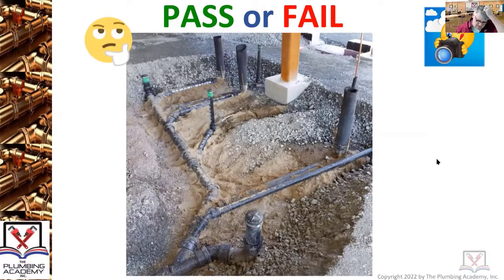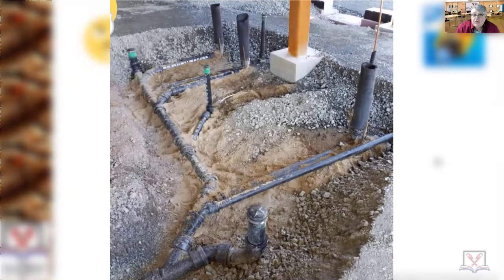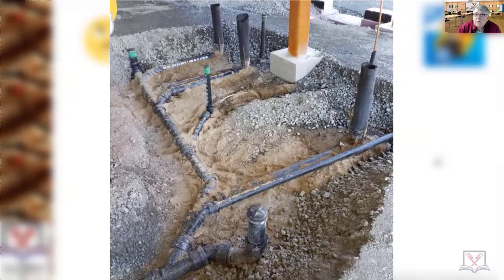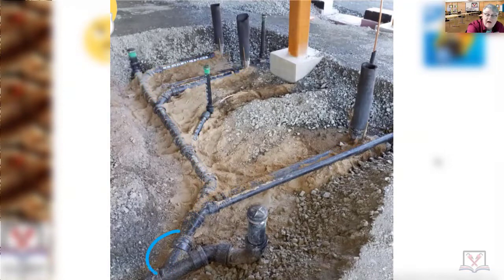Battery Venting Floor Mounted, Floor Outlet Fixtures - Fundamentals.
Pass or Fail - Is the underground cast iron pipe installed per code? Will the it pass inspection? You are the inspector. What do you think?